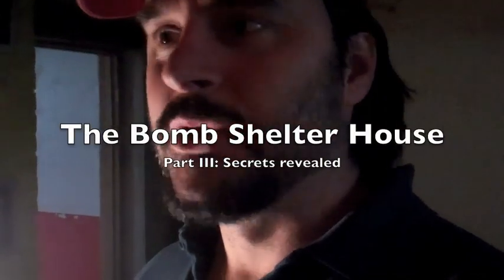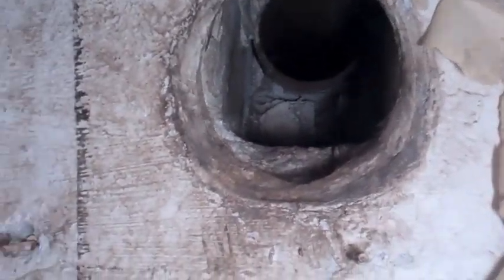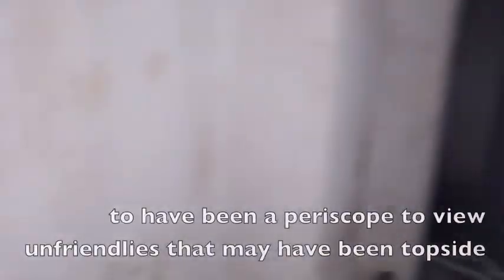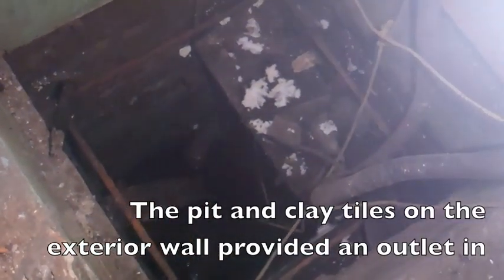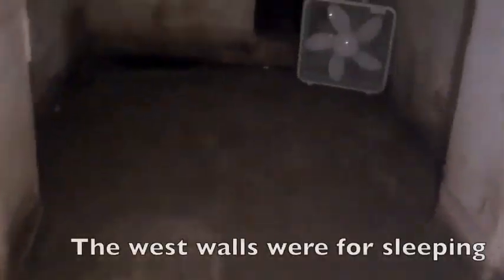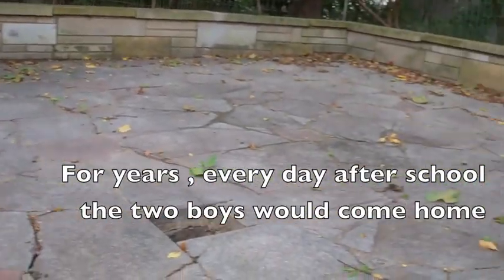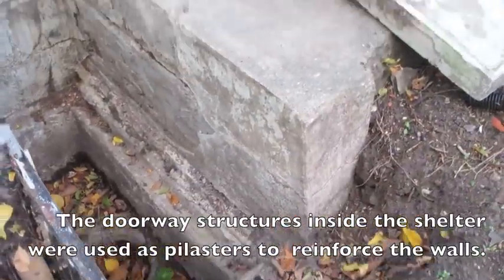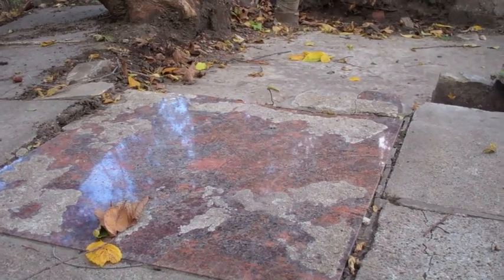The Bomb Shelter House: Part III "Secrets Revealed"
In Part Three we reveal some of the secrets of the construction and history of the bomb shelter that we received from talking with the old owners of the home.